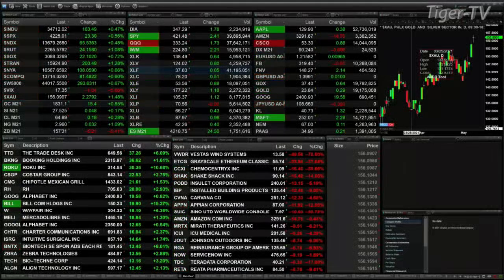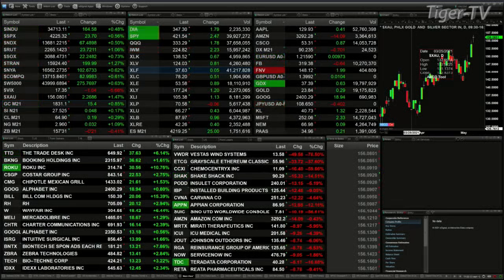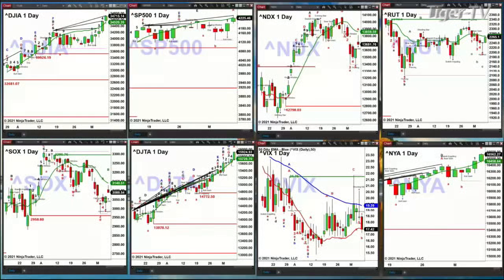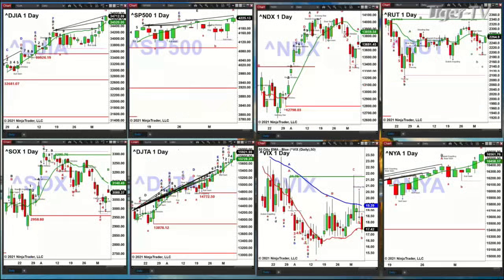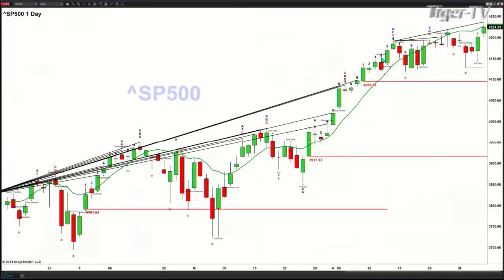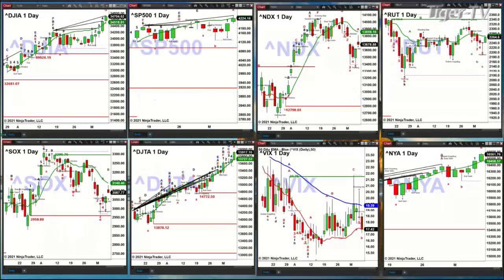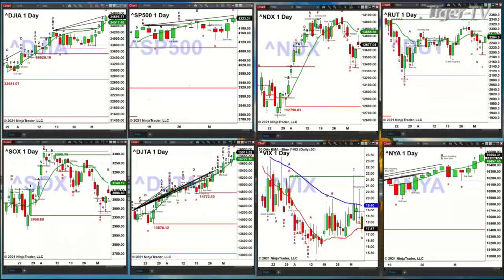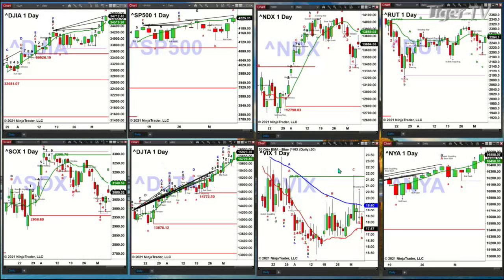May 7th, 2PM ET Market Update on TFNN - 2021